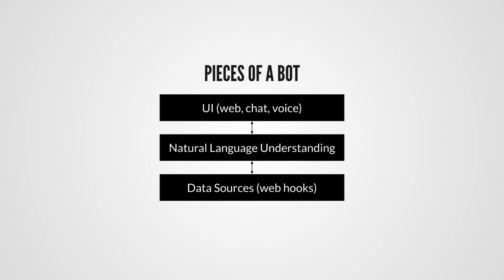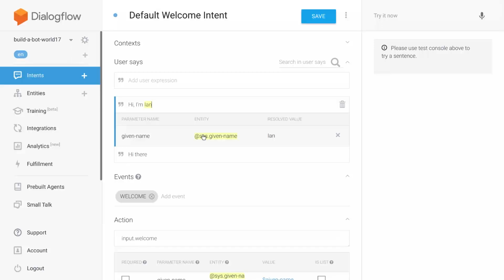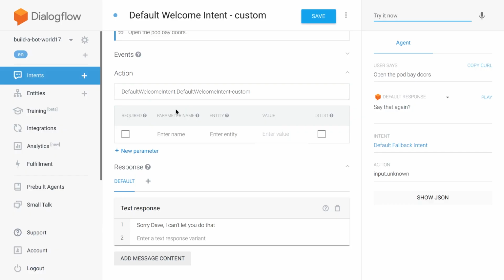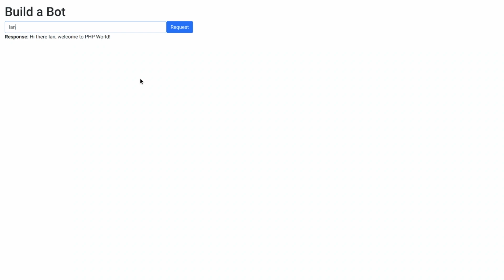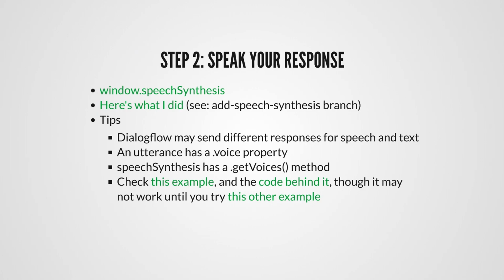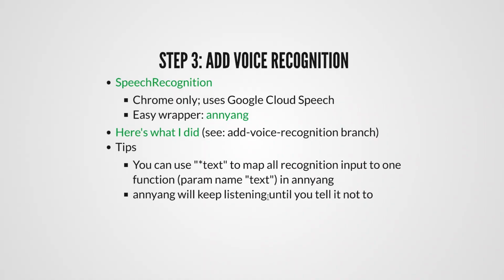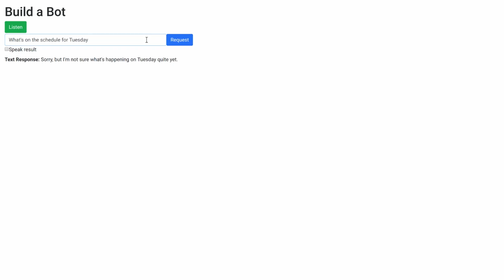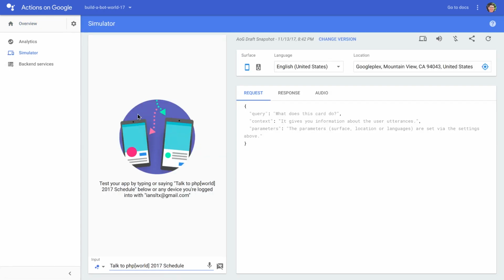Workshop Build a Bot